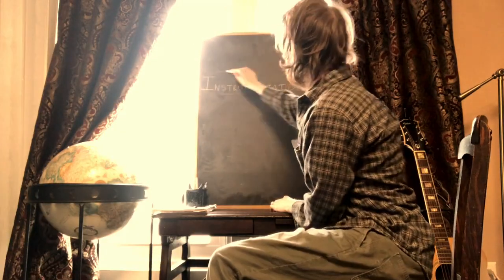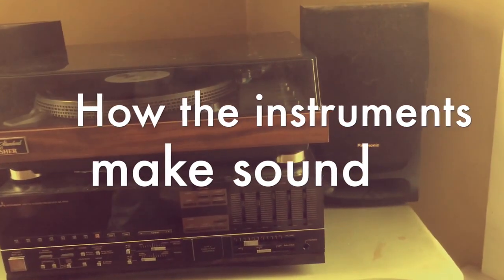Music with Mr. Geer- Lesson 6: INSTRUMENTATION